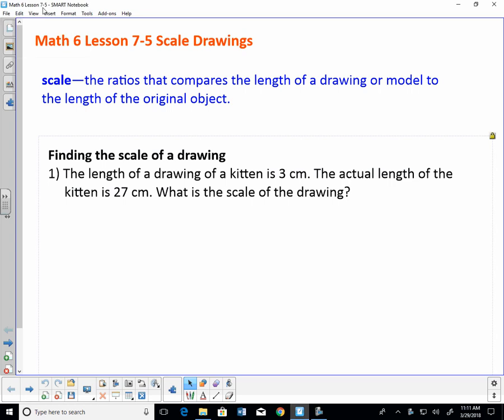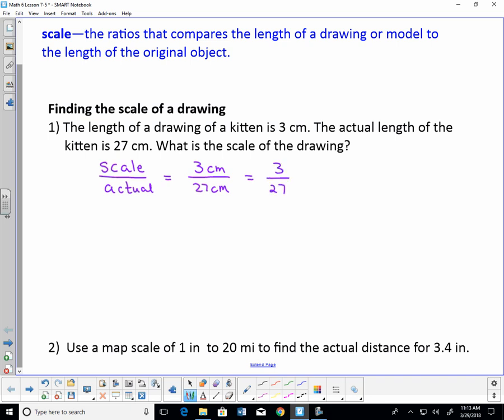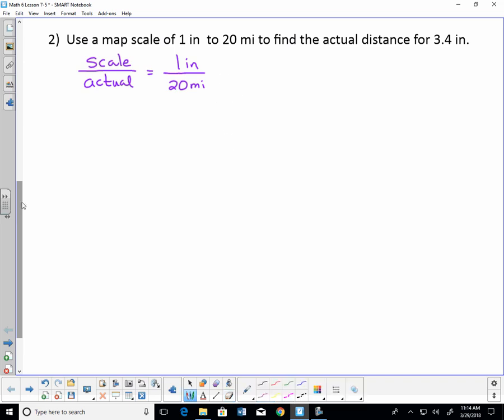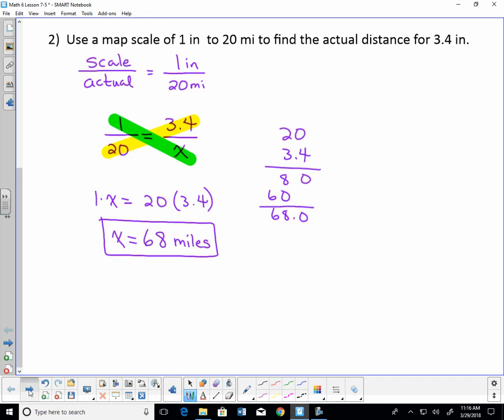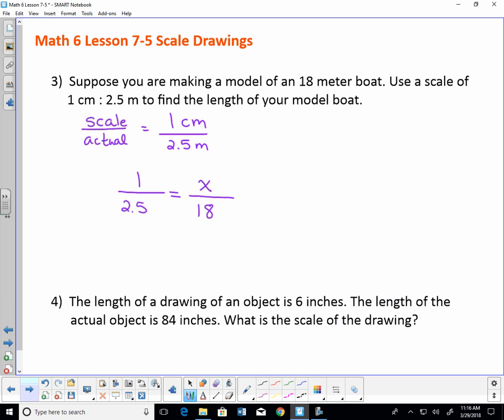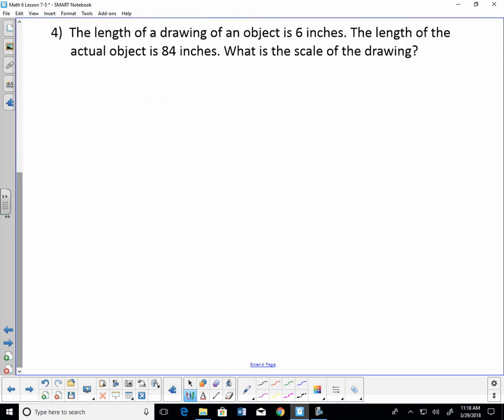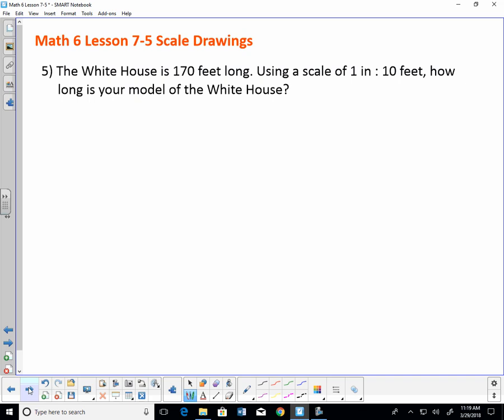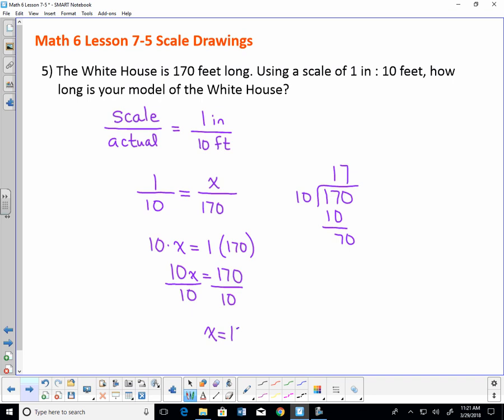Math 6 Lesson 7 5 Scale Drawings